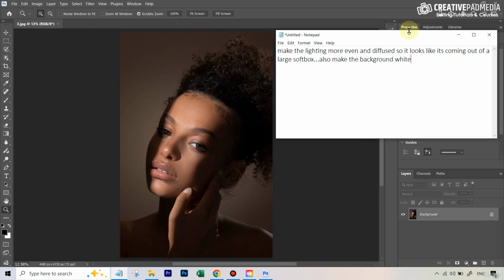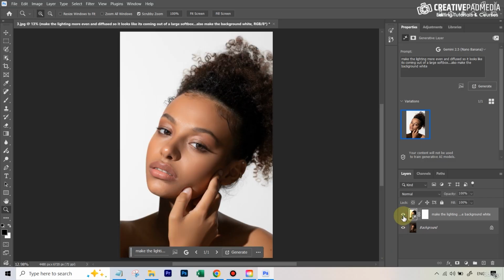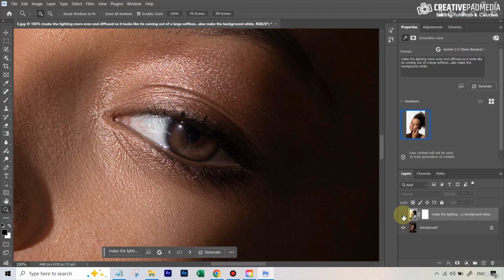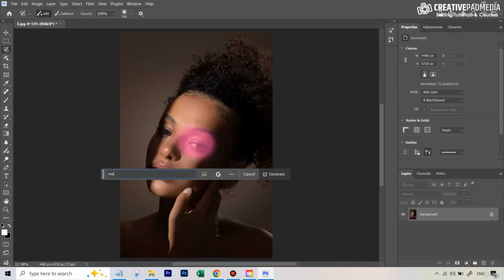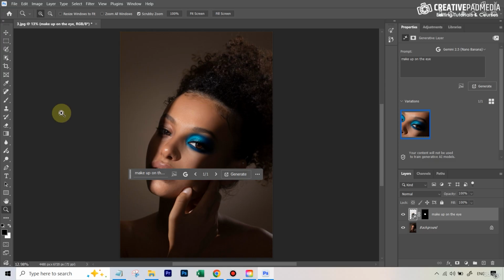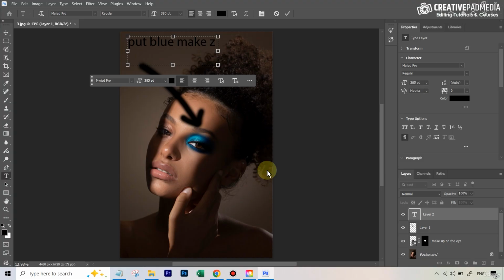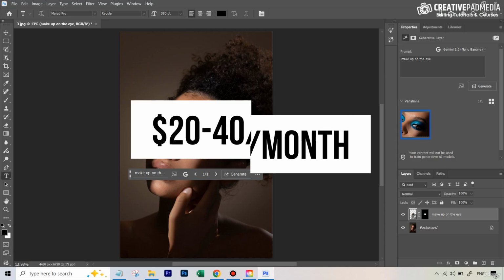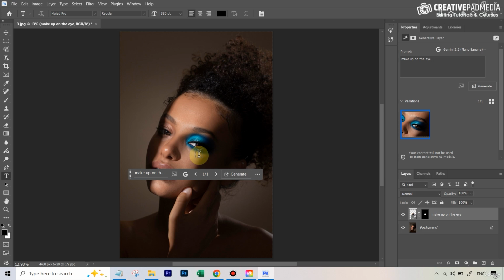Using Nano Banana in Photoshop Part 3